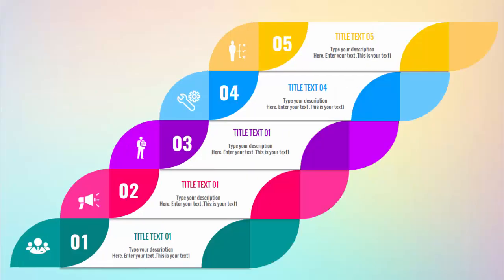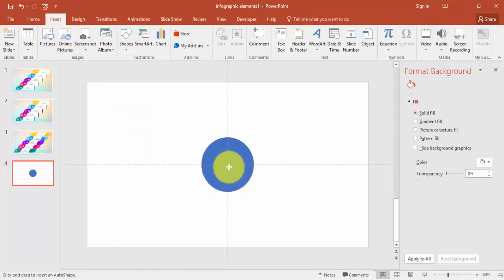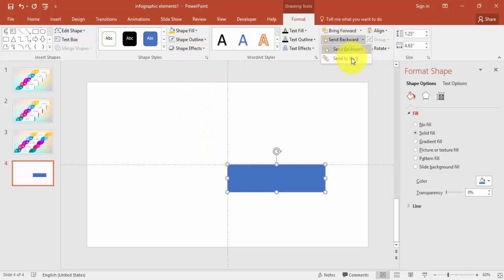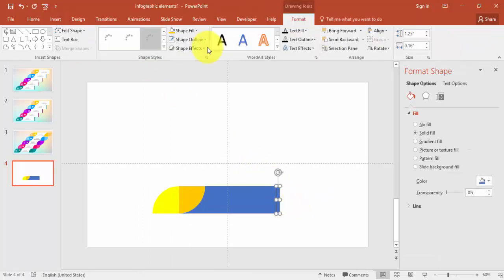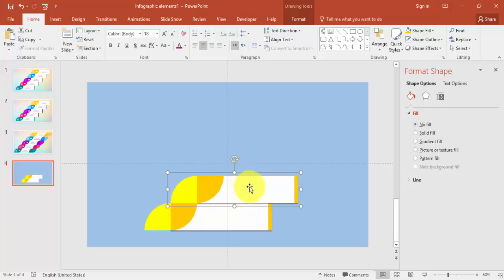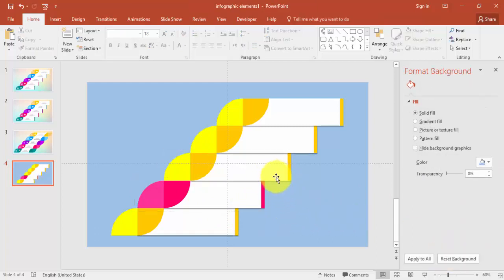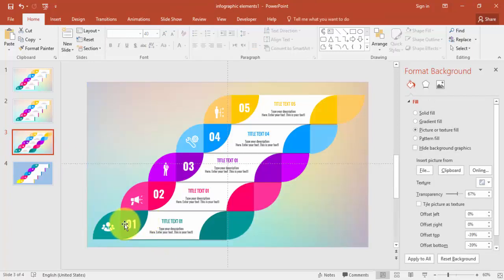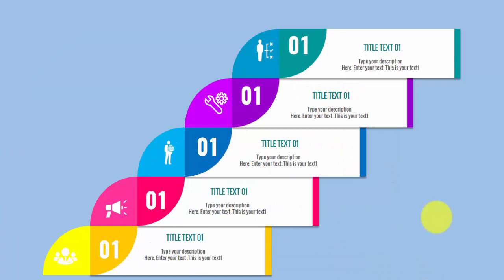5 Step Colorful Diagram for PowerPoint | Free Template | free PPT | 5 steps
The presenter can use the 5 Step Colorful Diagram for PowerPoint to create a colorful and interactive process diagram. Using bright colors, improve conventional procedural presentations. Increase audience interest and participation with the eye-catching and attention-getting PowerPoint graphics.

With the use of the 5 Step Colorful Diagram for PowerPoint, the presenter can show these processes with familiar icons that can be easily identified with the different concepts in the steps. The user can even choose to edit the fully customizable PowerPoint objects, in order to make them more streamlined for the intended audience